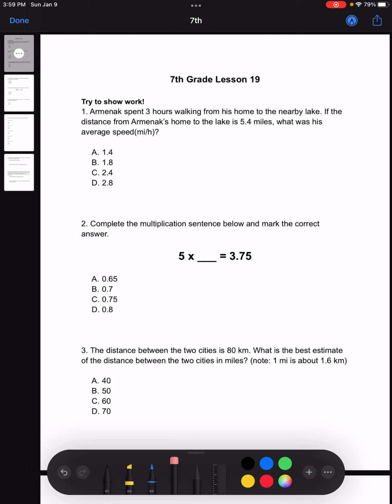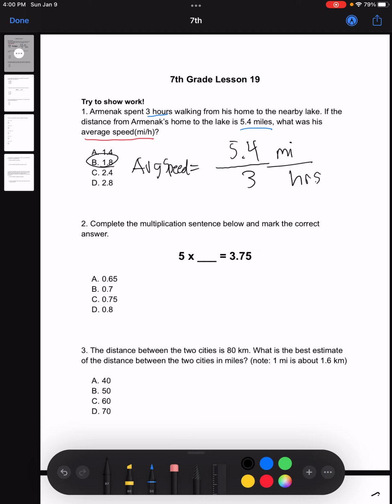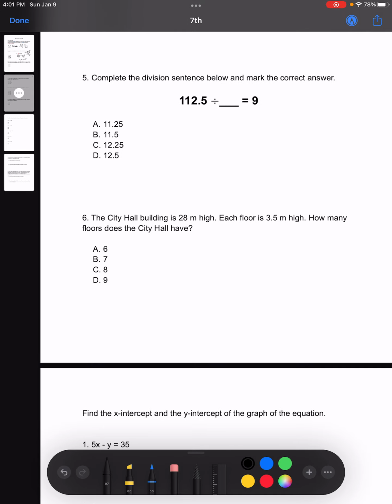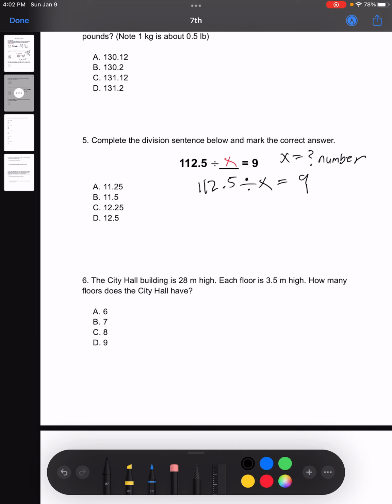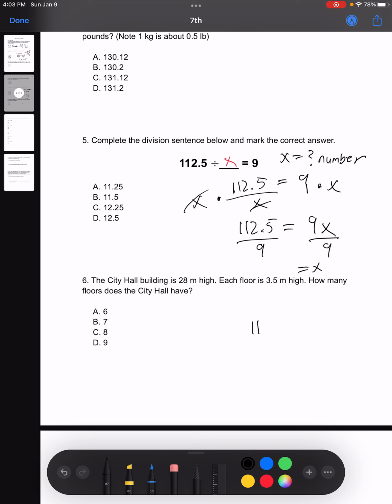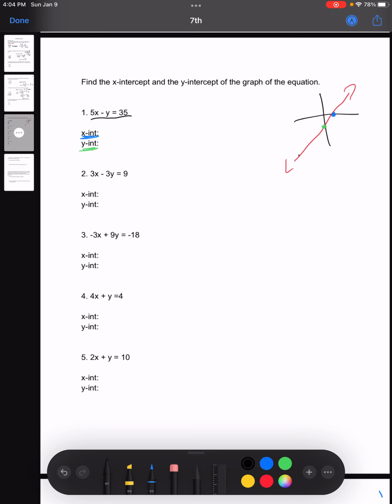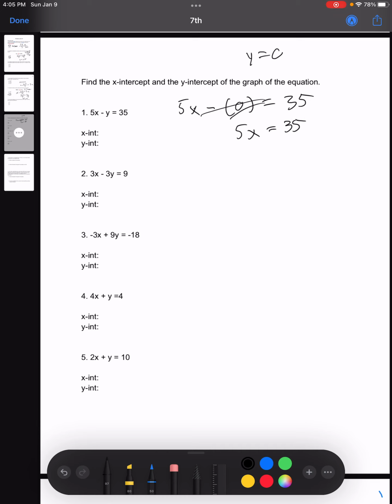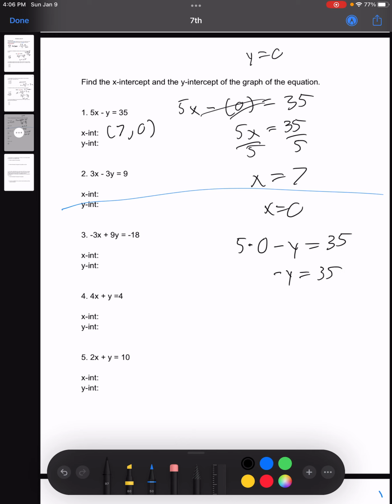7th Grade Math | Lesson 19 #2